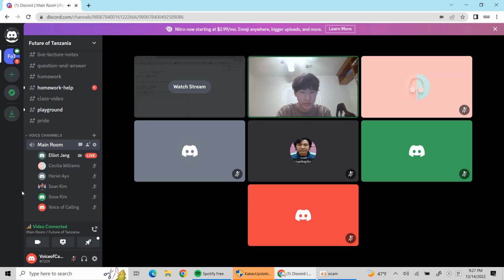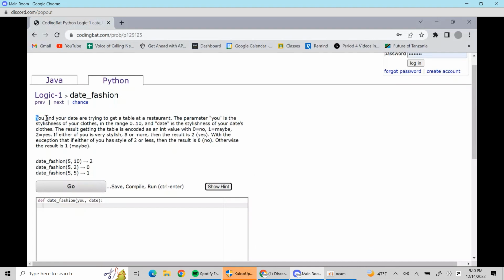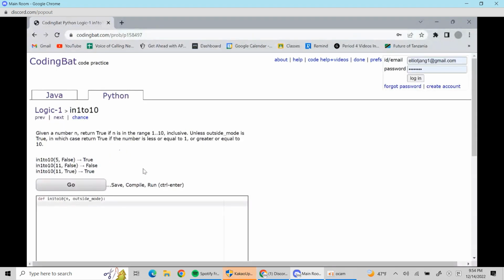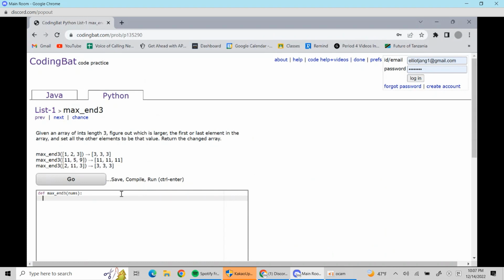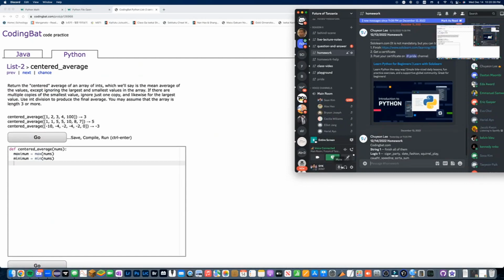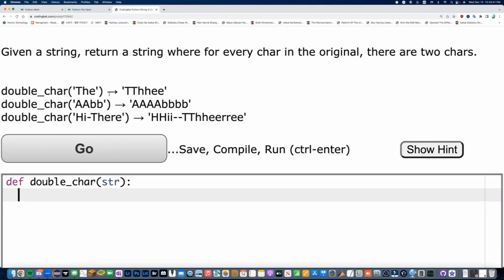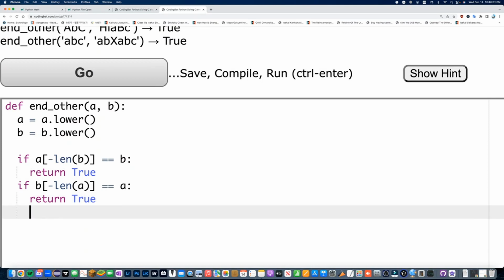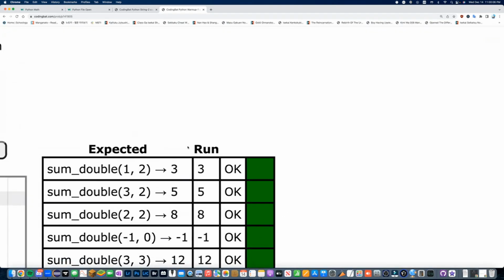Future of Tanzania Season 2 - 12/15/2022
1. Codingbat.com -- Elliot Jang, Sean Kim